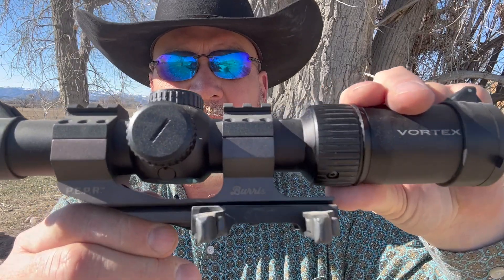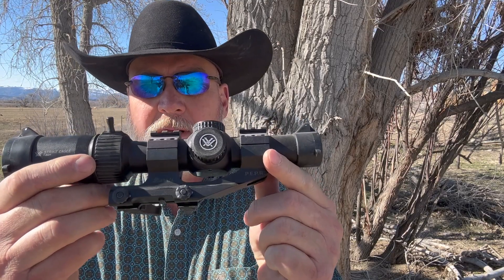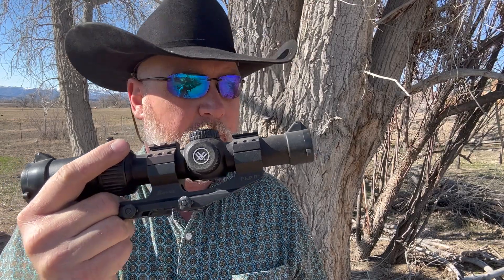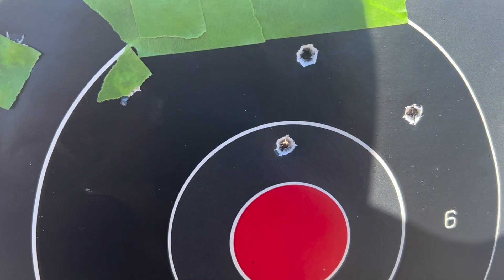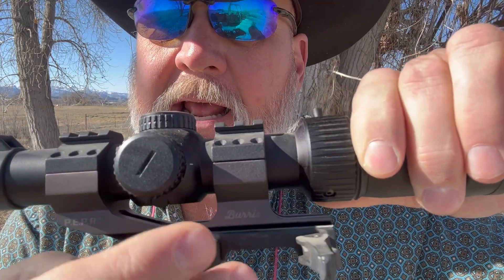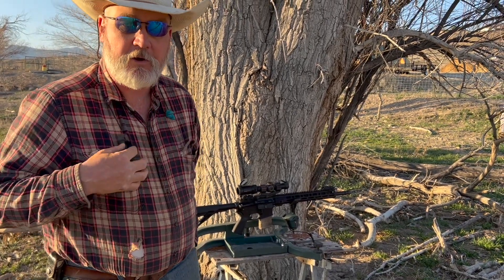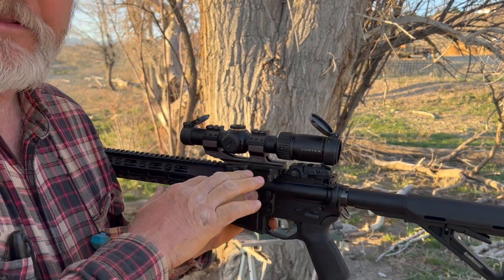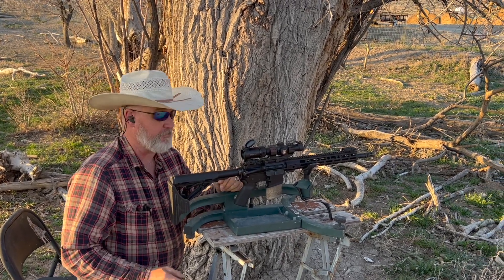Burris quick detach scope mount P.E.P. R model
I have been real interested in the claim of the hold zero capability of the Burris quick detach scope mount. After the results of doing the video I am very happy with this Burris mount.